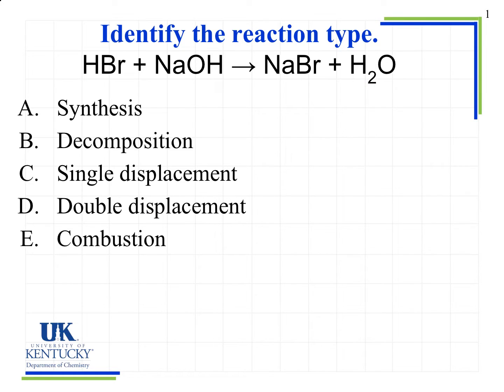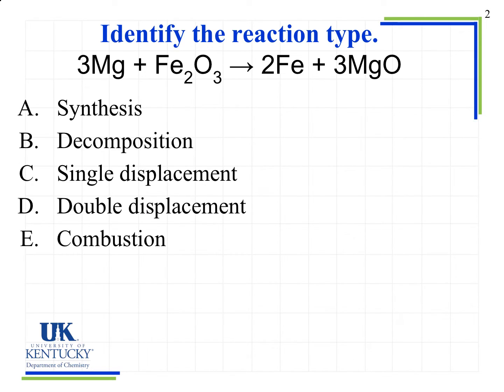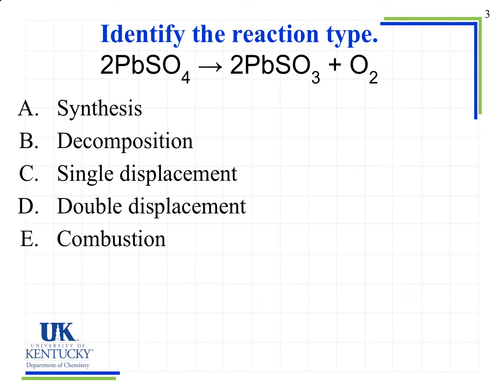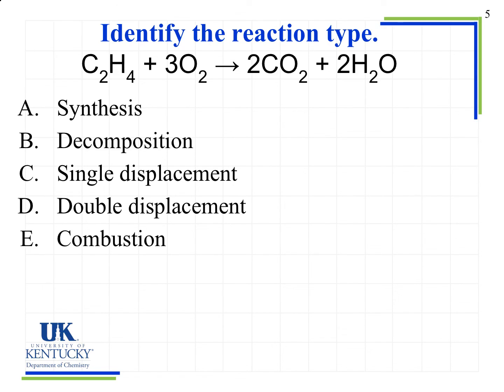10.6b Types of Reactions